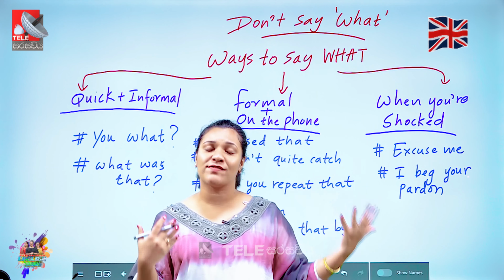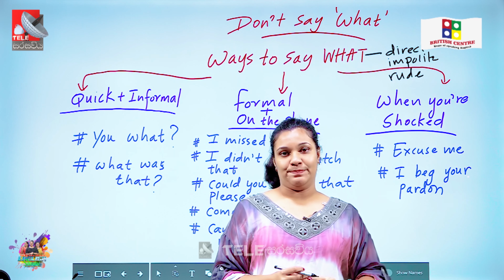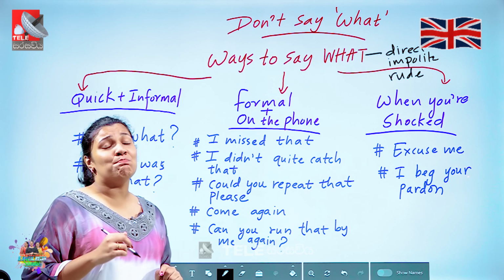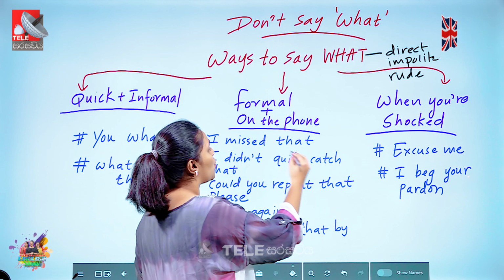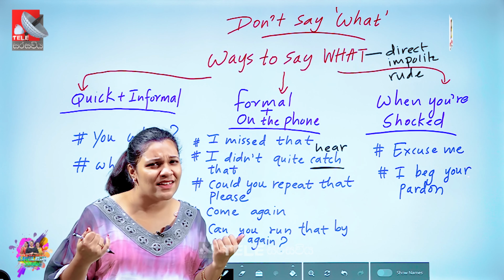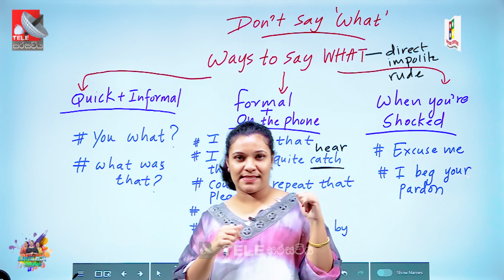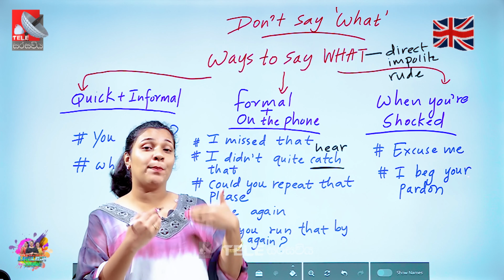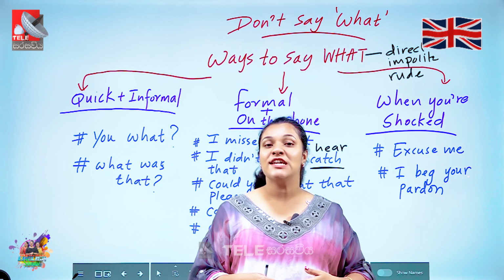Speak English with Sasani at British Centre - Episode 36 - Don't Say "What"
Don't Say "What"
Speak English with Sasani at British Centre - Episode 36

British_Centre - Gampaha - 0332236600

TELE Sarasaviya is the first ever Synchronous Live Education Shuttle in Sri Lanka in which students across the country. We provide tutoring for grade 05 scholarship to G.C.E. O/L to G.C.E. A/L)

Watch live on PEO TV : Channel NO 600

Call us to Register : 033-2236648, 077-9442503